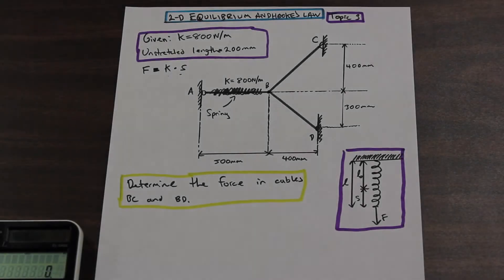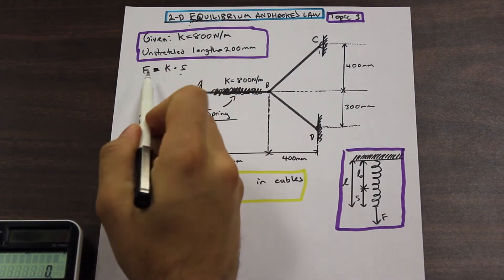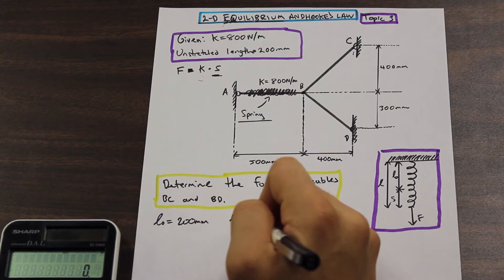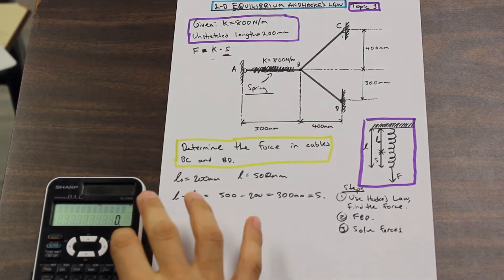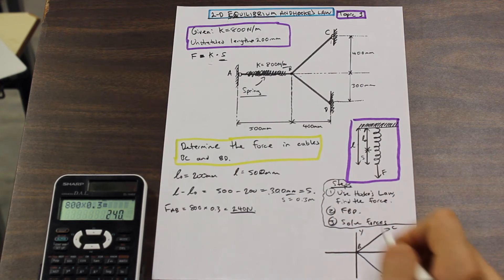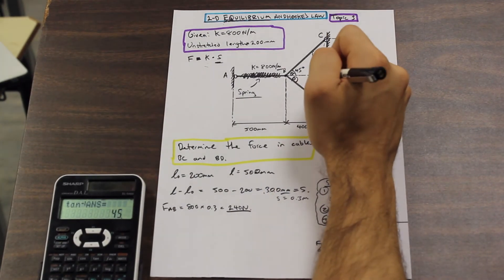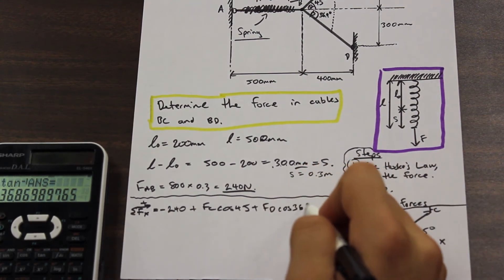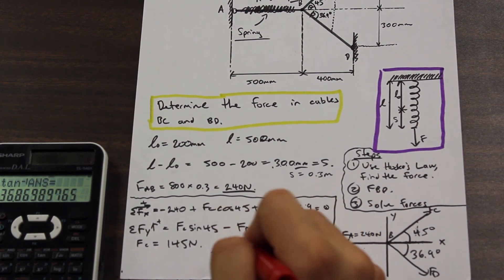2D Equilibrium Example Problem With a Spring - Hooke's Law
In this video, we solve a 2D equlibrium example problem with a spring, solving for forces of the members.   The spring's constant k is given, and we must use this and its displacement to find it's force!

TimeStamp !
2:18 - Theory Ends - Solution Beings (Dont skip the Theory!)
2:20 - Look at the question. UNDERSTAND and WRITE what is given.
2:25 - Find "S" - The stretch length. ( Solution - 4:43 )
4:45 - Draw a Free body Diagram  ( Solution - 5:50 )
5:00 - Resolve the Forces ( Solution - 9:40 )